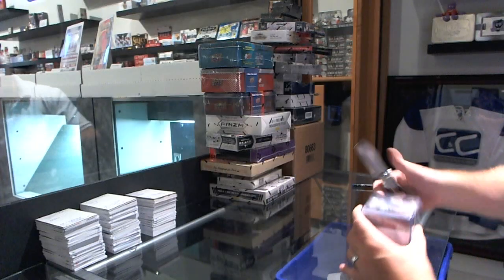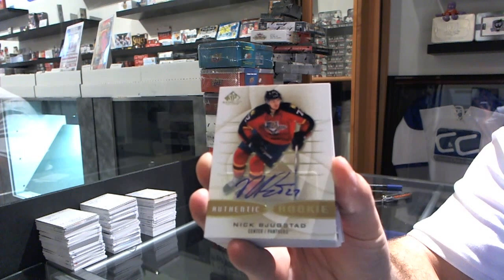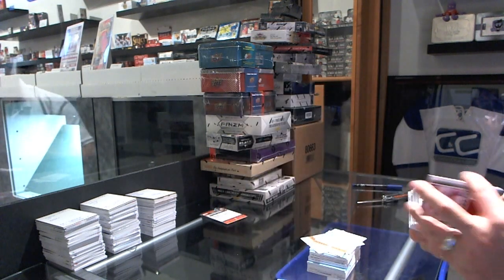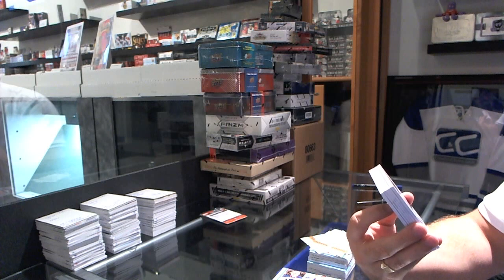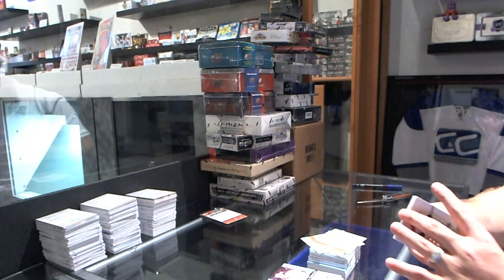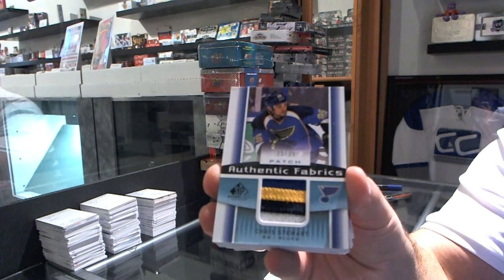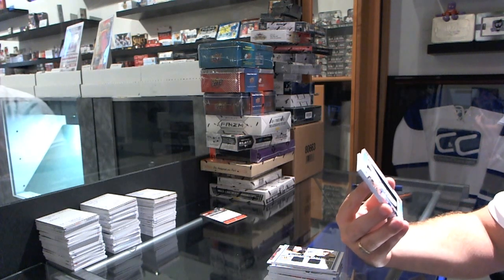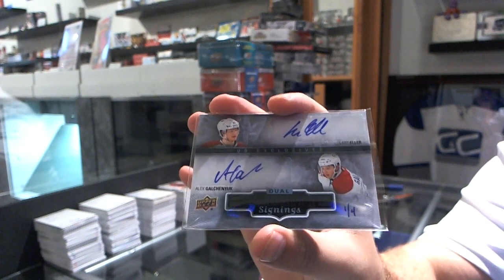13-14 UD SP Game Used Hockey 8 Box EXPO CASE Break - C&C #3184